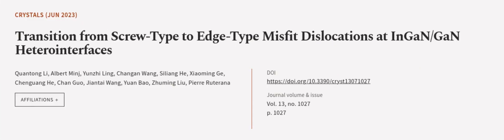Transition from Screw-Type to Edge-Type Misfit Dislocations at InGaN/GaN Heterointerf... | RTCL.TV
### Keywords ###

### Article Attribution ###
Title: Transition from Screw-Type to Edge-Type Misfit Dislocations at InGaN/GaN Heterointerfaces
Authors: Quantong Li, Albert Minj, Yunzhi Ling, Changan Wang, Siliang He, Xiaoming Ge, Chenguang He, Chan Guo, Jiantai Wang, Yuan Bao, Zhuming Liu ,and Pierre Ruterana

### Video Timestamps ###
0:00:00 - Summary
0:00:58 - Title
0:01:04 - Outro
0:01:08 - End